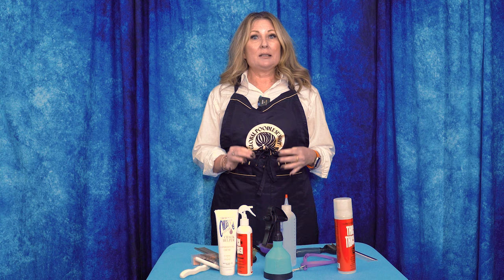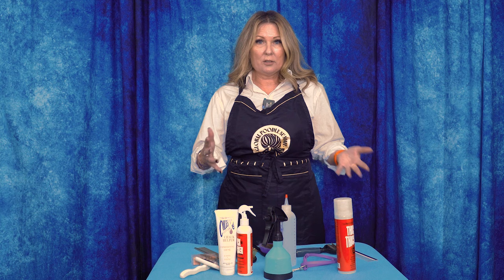Nova Scotia Duck Tolling Retriever Grooming Supplies (Quick Start Guide)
Part of our Dog Grooming & Handling Equipment Series! Next up on our tour through grooming supplies breed-by-breed is the Nova Scotia Duck Tolling Retriever. We cover shampoos and conditioners, brushes and combs, coloured chalks, styling sprays and more for all of the NSDTR fanciers out there.